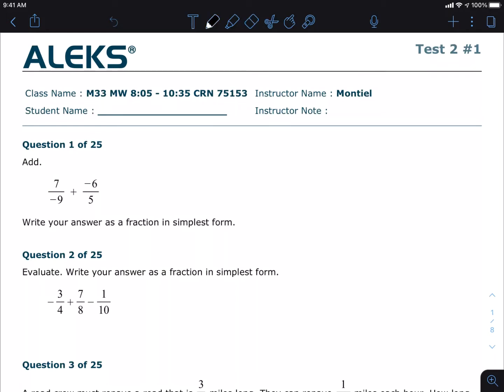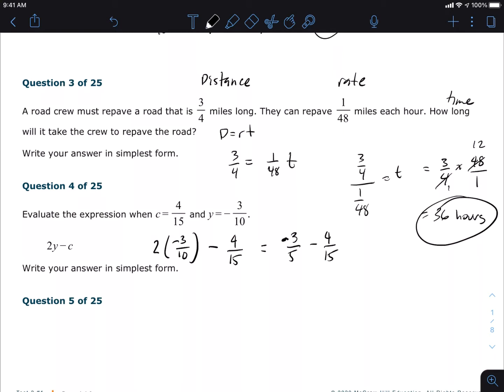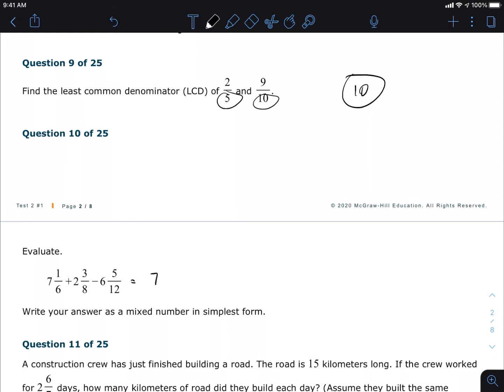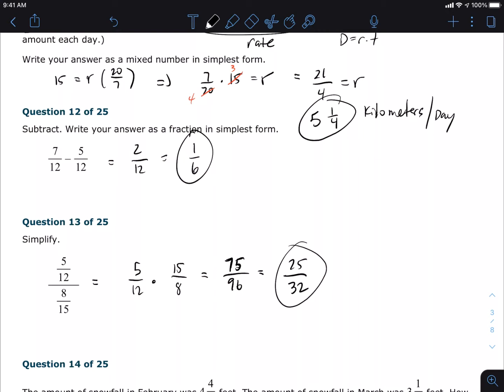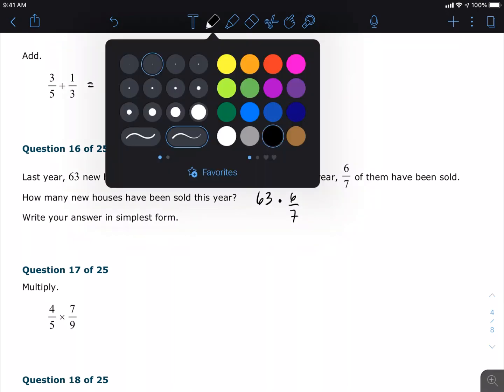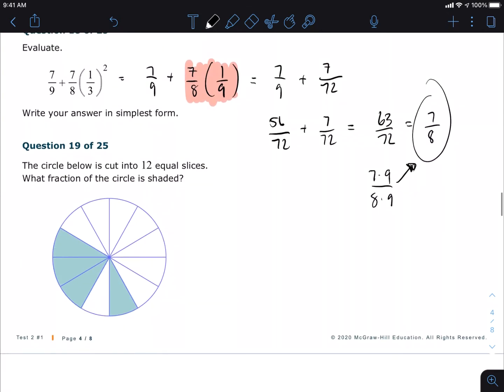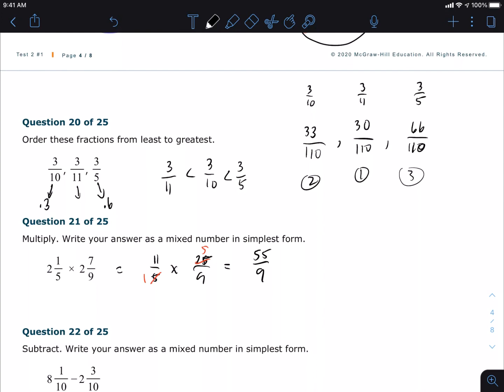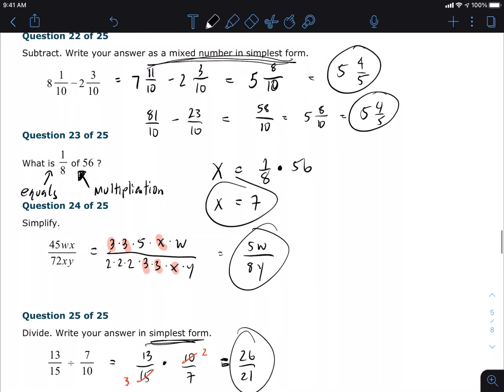M33 Practice exam 2